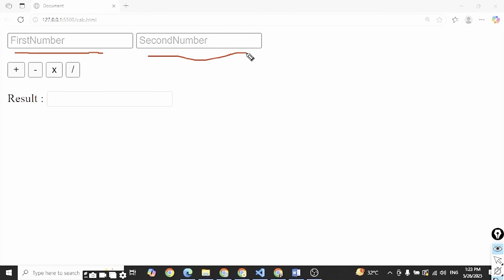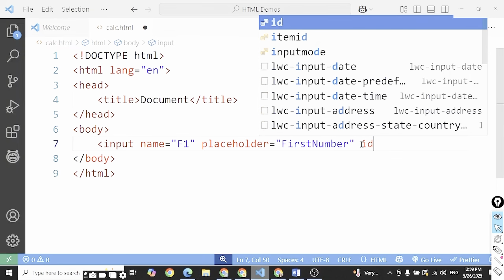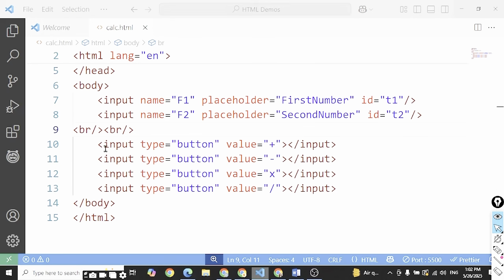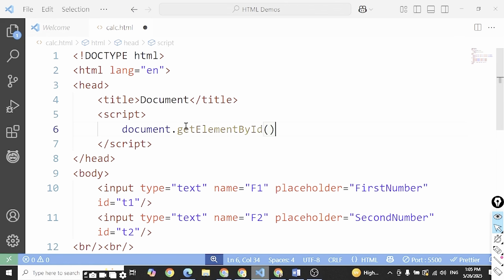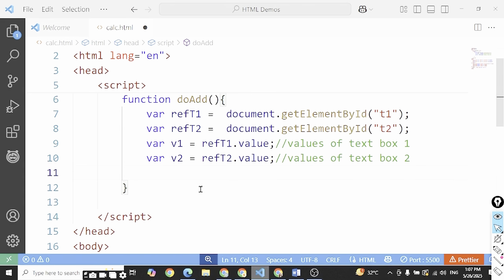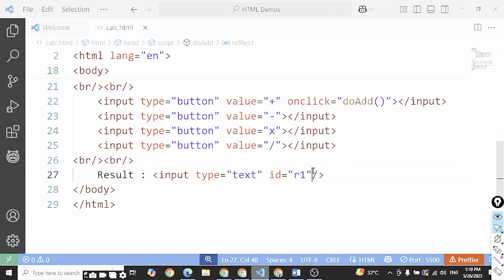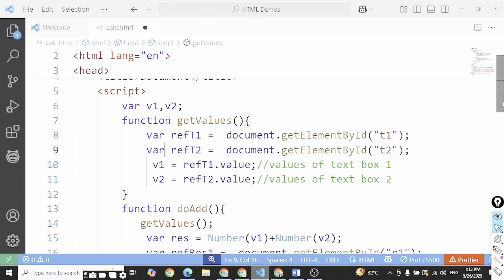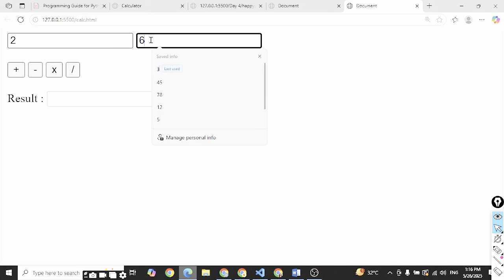Build an Interactive Calculator - Perfect First Coding Project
🔥 Learn how to create a fully functional calculator using HTML, CSS, and JavaScript in this complete beginner tutorial! Perfect for coding newbies who want to build their first interactive project.

Topics -
 Introduction & What We'll Build
 Setting Up HTML Structure
 Adding CSS Styling
 JavaScript Functionality
 Testing Our Calculator
 Download Files & Next Steps

00:00 - HTML Calculator Tutorial for Beginners
01:23 - JavaScript Calculator Demo
02:18 - HTML Form Structure Setup
02:44 - Input Elements & Text Boxes
04:53 - HTML Button Creation
05:25 - CSS Styling & Layout Design
07:24 - JavaScript Event Handling
09:36 - DOM Manipulation & Variables
11:16 - Click Events & Functions
12:32 - JavaScript String Number Conversion
14:27 - Code Refactoring Best Practices
16:48 - Testing Calculator Functions
18:06 - Multiplication Logic Implementation
19:08 - Division Function Exercise
19:55 - Free Code Download & Resources

💻 DOWNLOAD THE CODE (Free):
Get the complete HTML calculator code file mentioned in this video

🎯 WHAT YOU'LL LEARN:
✅ HTML form elements and structure
✅ Basic CSS styling for calculators
✅ JavaScript functions and event handling
✅ How to make interactive web elements
✅ Debugging common coding errors

📚 PERFECT FOR:
- Complete coding beginners
- Students learning web development
- Anyone wanting to build their first HTML project
- People preparing for coding interviews

👋 ABOUT THIS CHANNEL:
I create beginner-friendly coding tutorials that make programming accessible to everyone.

RELATED TUTORIALS:
- HTML Basics for Beginners
- CSS Styling Guide
- JavaScript Functions Explained
- Build a To-Do List App